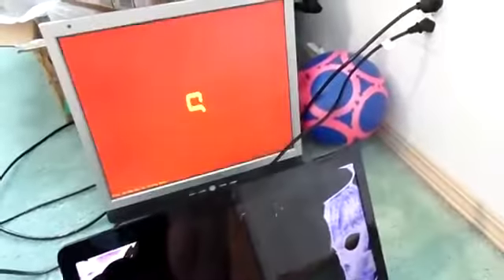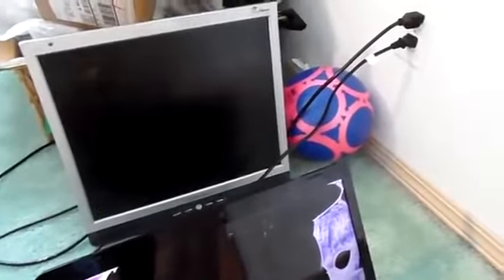How to fix or troubleshoot a blank or black screen not powering up issues laptop YouTube 360p